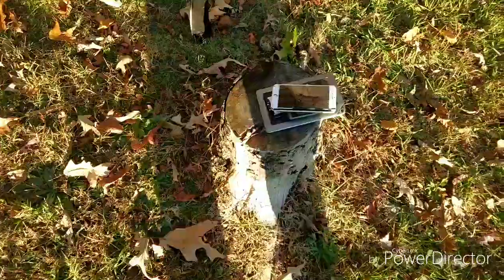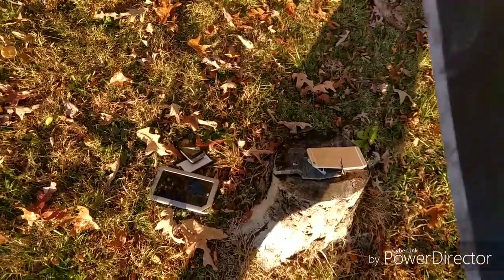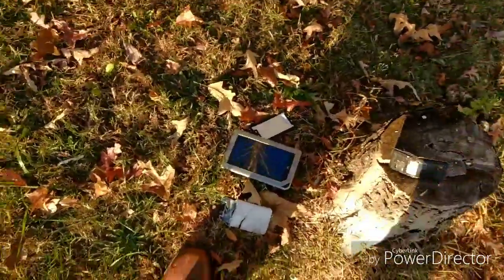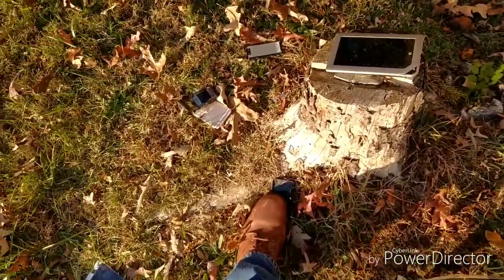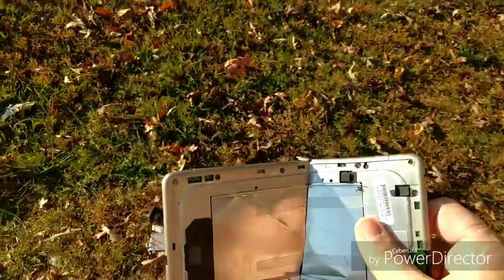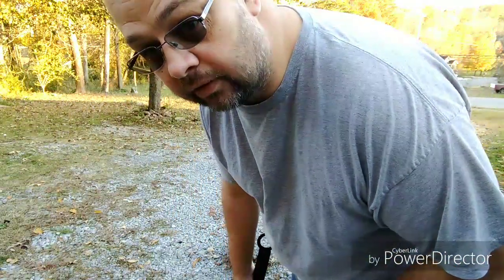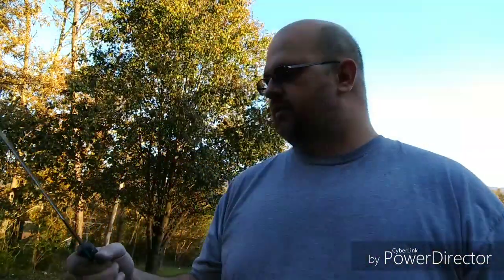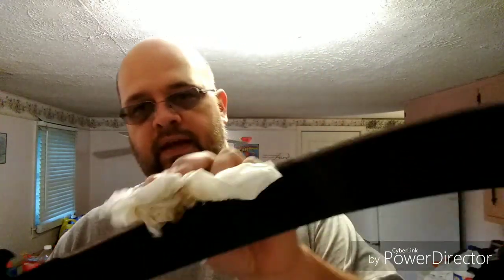Cold Steel Machete versus Apple iPhone 6S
How well my Chinese War Sword Machete stood up to some old tech.